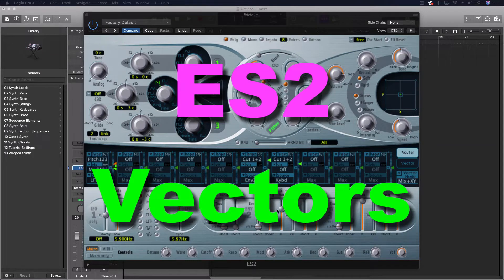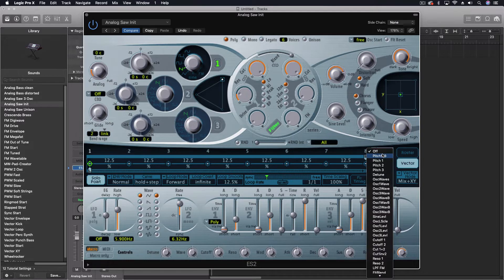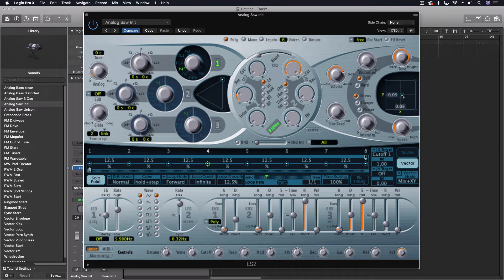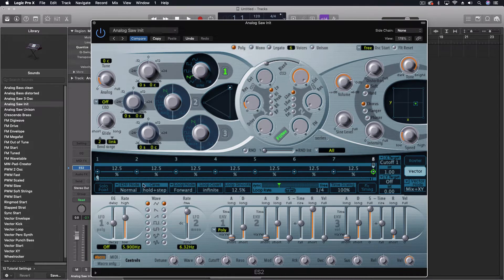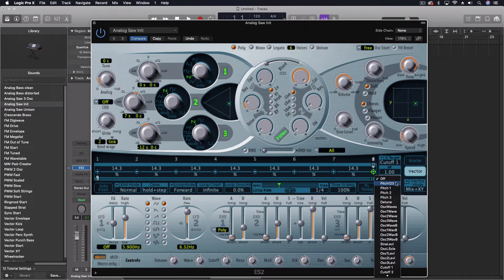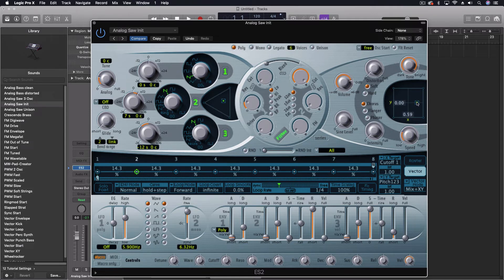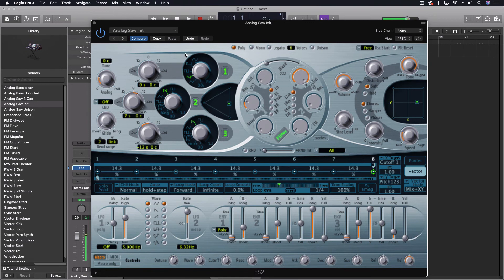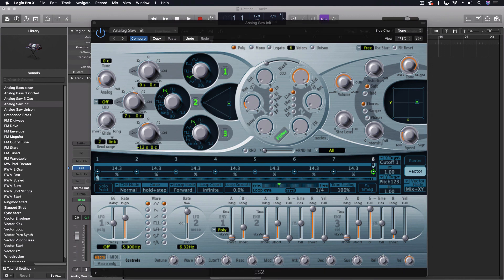Vectors in ES2 | Patch Creation in Logic Pro X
We are looking at the features that make each instrument distinctive in Logic Pro, and in the ES2 it's the vector engine. None of the other instruments do this as easily in Logic.